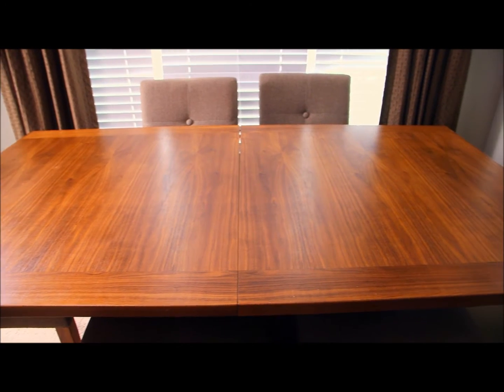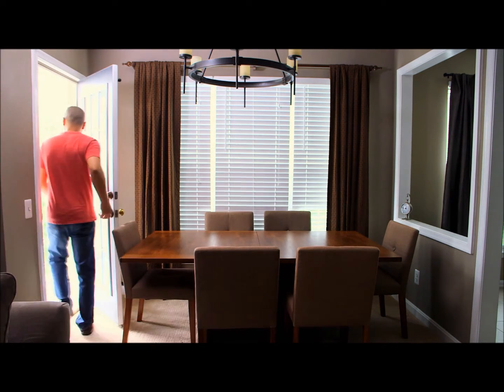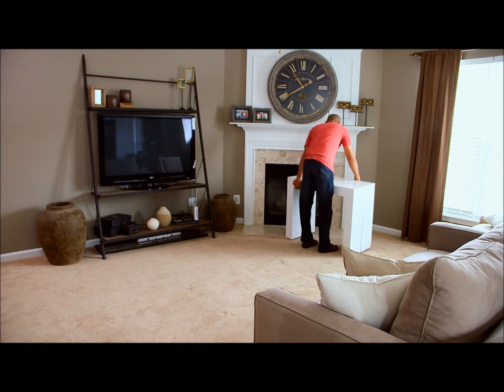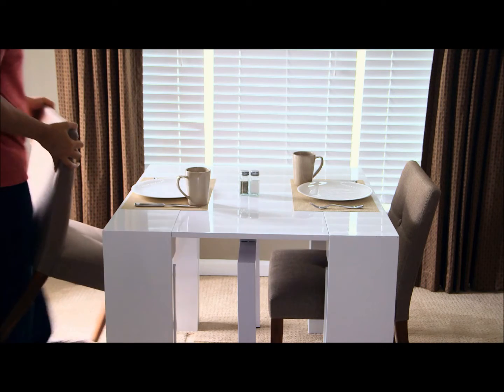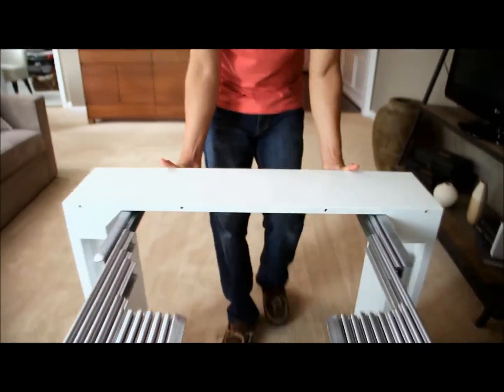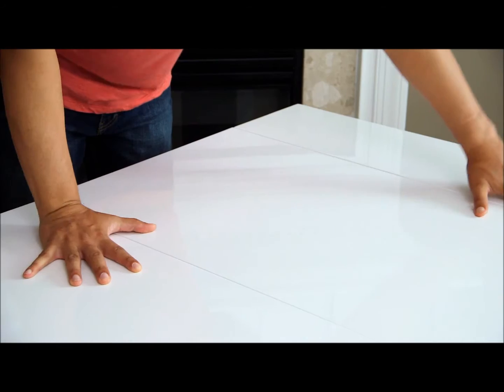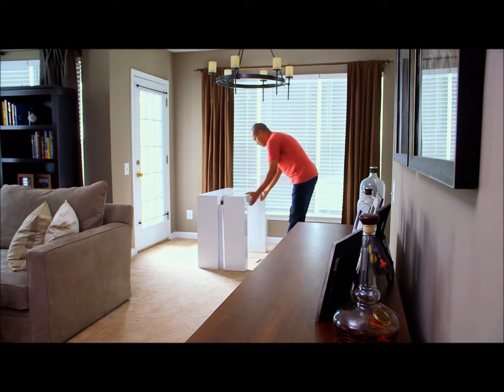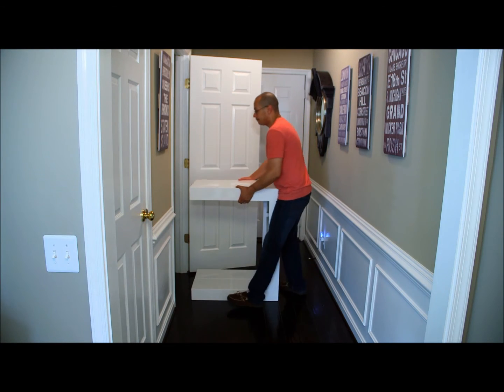I want that DIY- Transformer Table